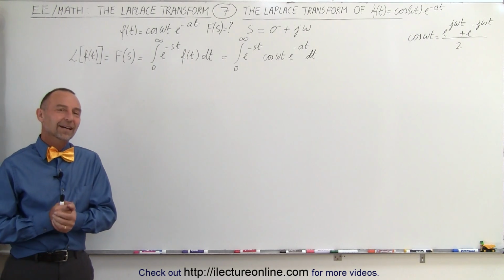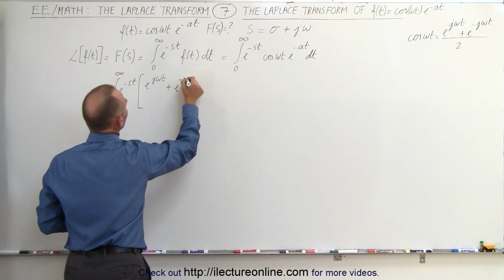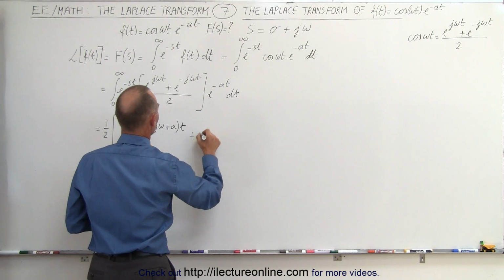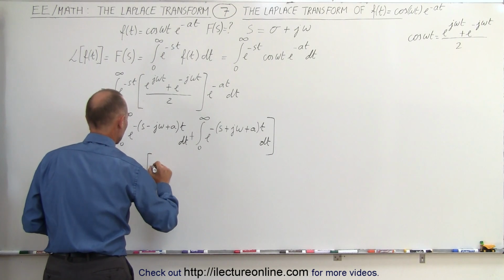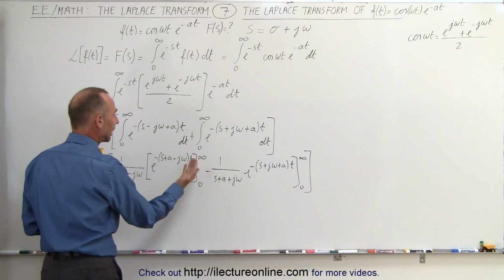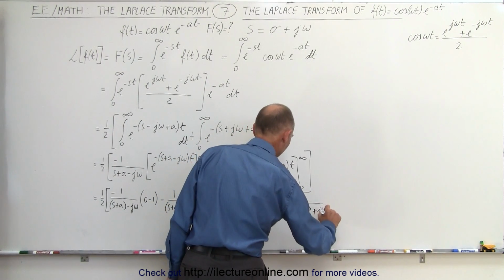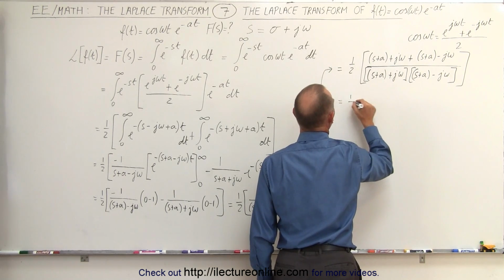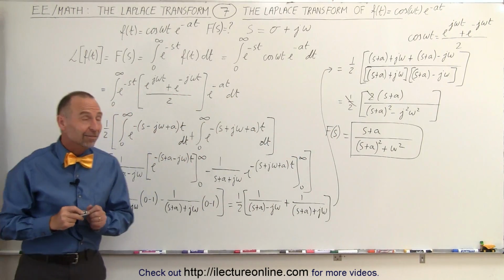Electrical Engineering: Ch 16: Laplace Transform (7 of 58) Laplace Transform of f(t)=cos(wt)e^(at)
In this video I will find the Laplace Transform of the time domain to the complex frequency domain of f(t)=cos(wt)e^(at).